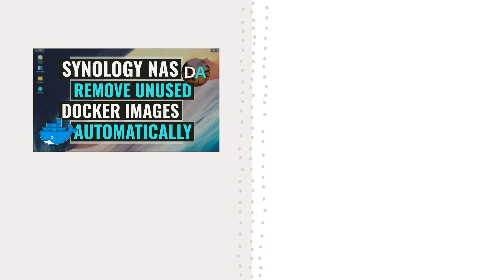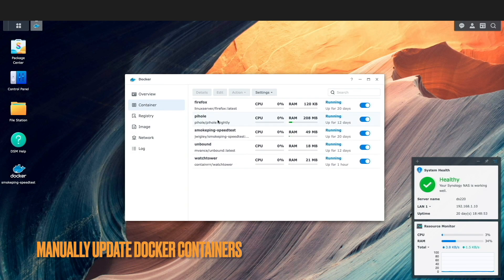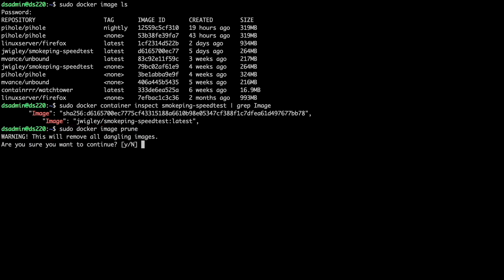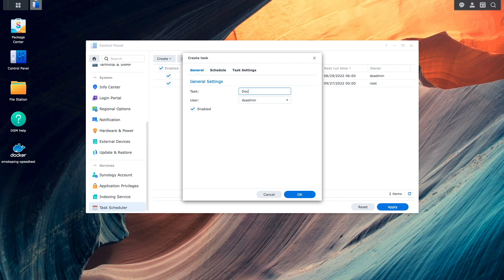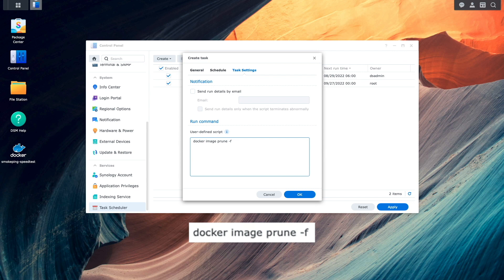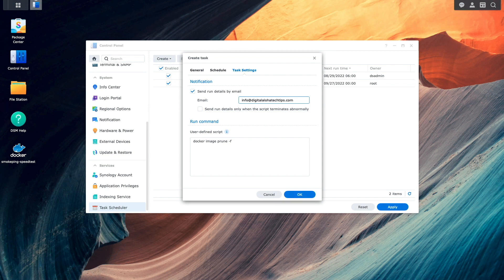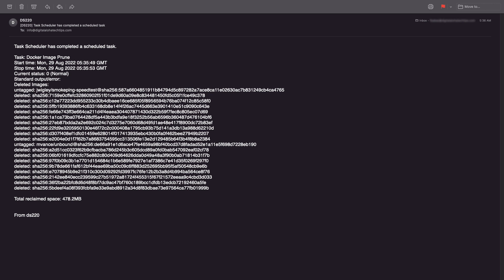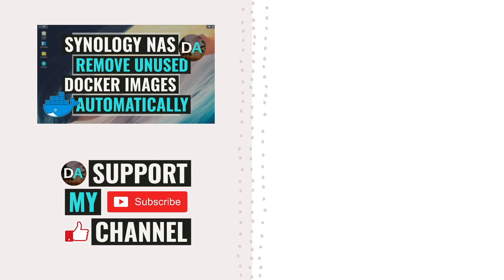Remove Unused Docker Images Automatically from Your Synology NAS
This video covers how to remove old, unused Docker images on your Synology NAS automatically using a scheduled task.

The video topics include:
• Watchtower background information.
• Creating and running a scheduled task to cleanup unused Docker images.

Timecodes
0:00 | Introduction
0:28 | Watchtower Background Information
1:04 | Create and Run Scheduled Task to Cleanup Unused Docker Images
3:30 | Closing